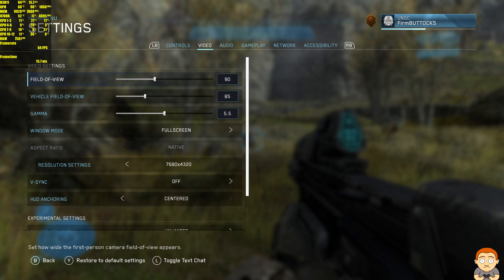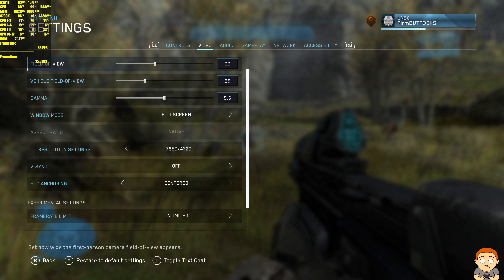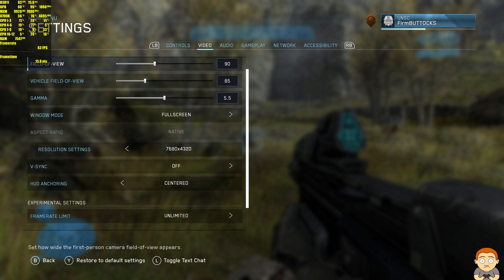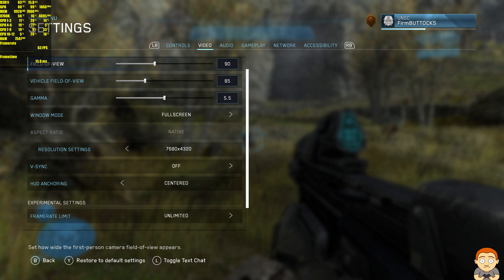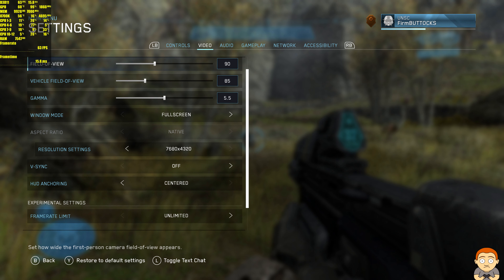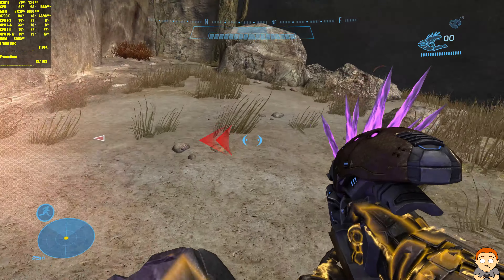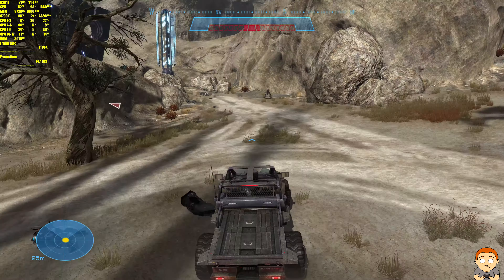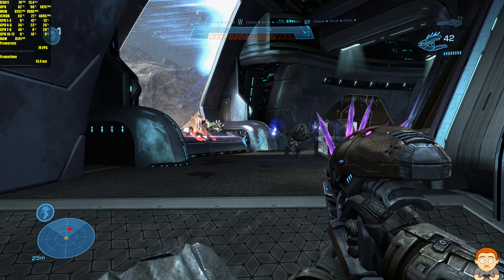Halo Reach PC 8K Enhanced Graphics RTX 2080 TI Frame Rate Performance Test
Halo Reach at 8K 60fps just for fun gameplay. I'm using a RTX 2080 TI and a Coffee Lake 8700K in this fps frame rate performance test.

CPU - Coffee Lake 8700K

Motherboard - ASUS ROG Intel Z370 MAXIMUS X HERO